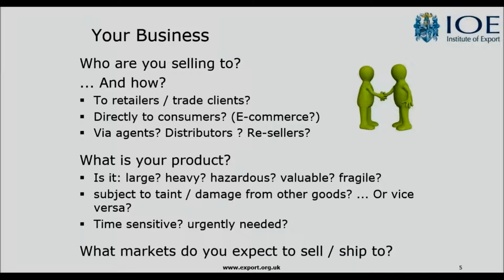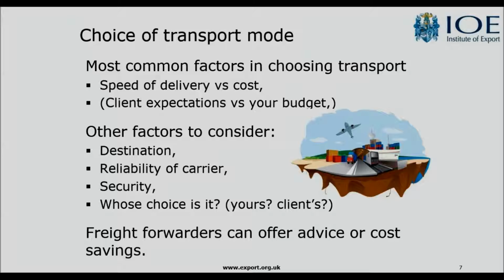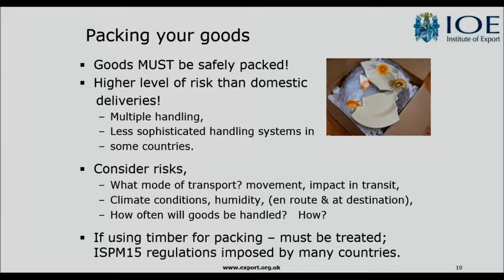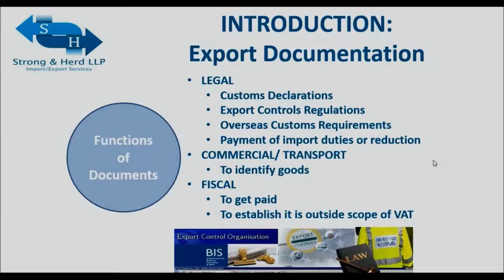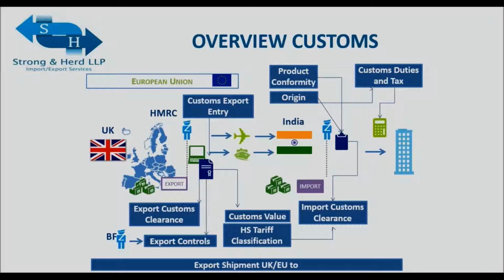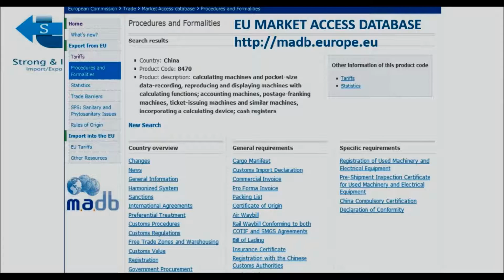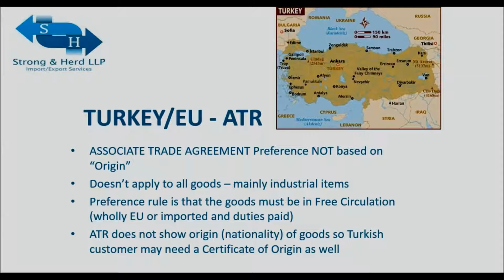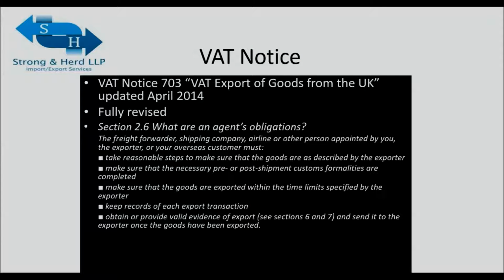Webinar: moving your exports forward focus on transportation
The webinar hosted by Open to Export, featured Mike Josypenko MIEx, Institute of Export and Sandra Strong FIEx, Strong & Herd LLP who both gave advice and practical tips on the following key points:
Pros and cons of different transport modes
The role of forwarders
Freight pricing, import duties, taxes and insurance
An overview of customs
Documentation requirements